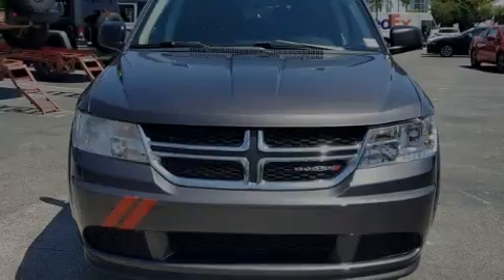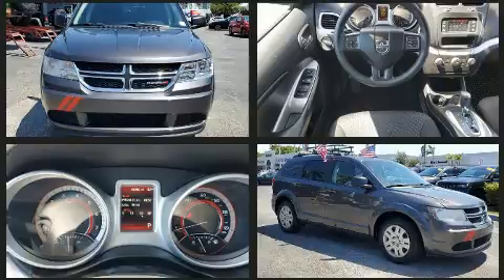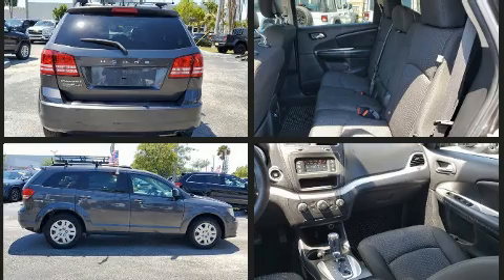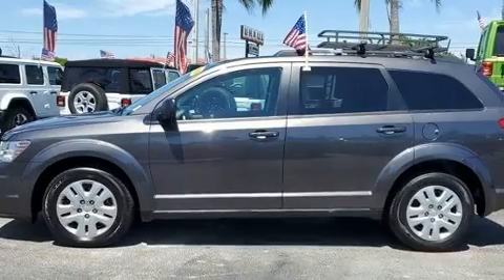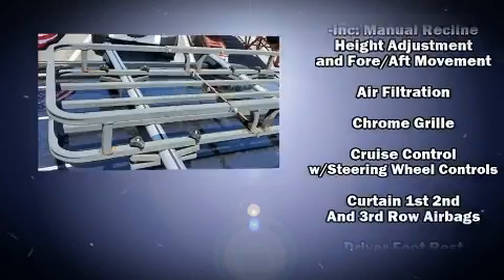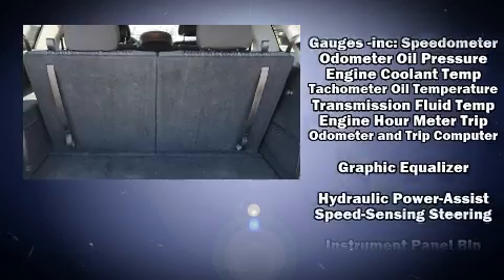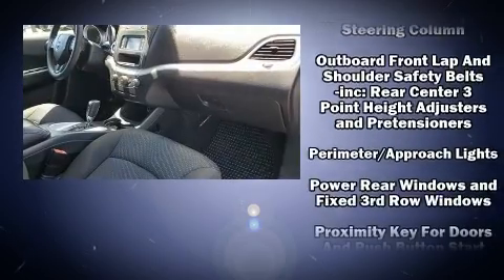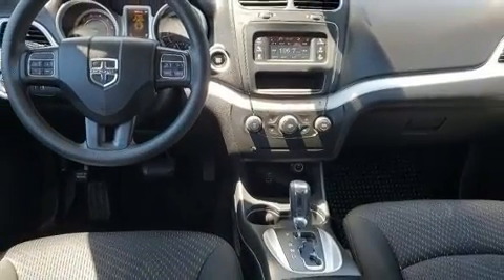2019 Dodge Journey SE Value Pkg in Miami, FL 33157-3443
Introducing the 2019 Dodge Journey. Under the hood you'll find a 4 cylinder engine with more than 170 horsepower, and for added security, dynamic Stability Control supplements the drivetrain. Top features include front bucket seats, a tachometer, an automatic dimming rear-view mirror, power door mirrors, power windows, a roof rack, rear wipers, and much more. Third row seats provide an even greater maximum passenger capacity. Premium sound drives 6 speakers, providing you and your passengers a sensational audio experience. With side curtain airbags supplementing the rest of the safety network, you can be assured that you and your passengers will experience top-tier protection. This vehicle has achieved Certified Pre-Owned status, by passing Dodge's rigorous certification process. Our aim is to provide our customers with the best prices and service at all times. Stop by our dealership or give us a call for more information.